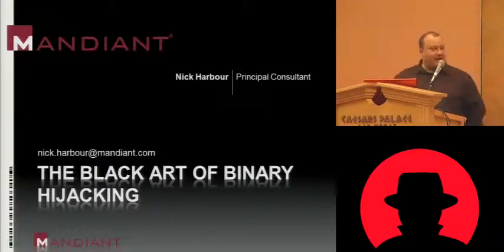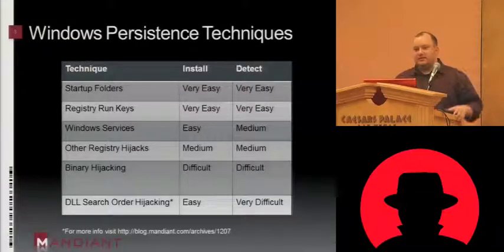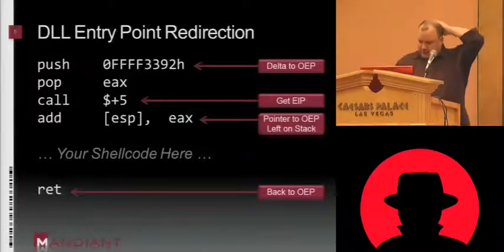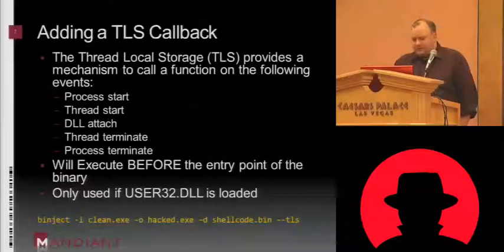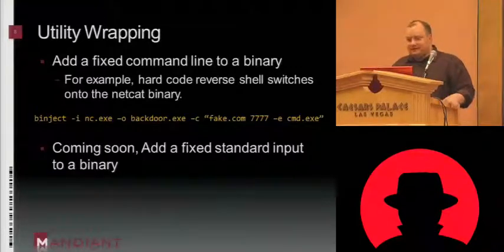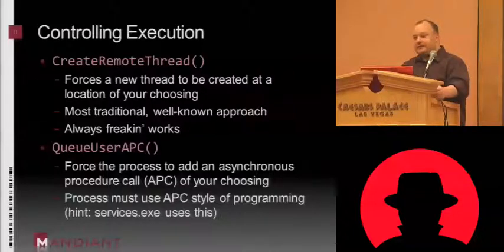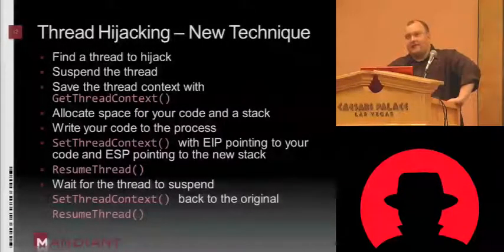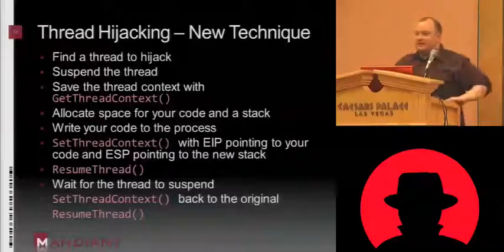Blackhat 2010 - The black art of binary hijacking - Nick Harbour -00.avi